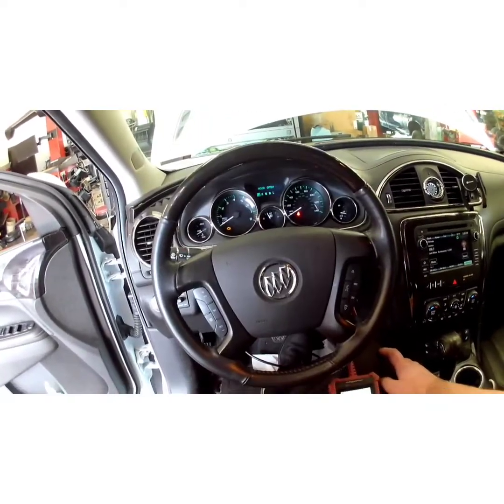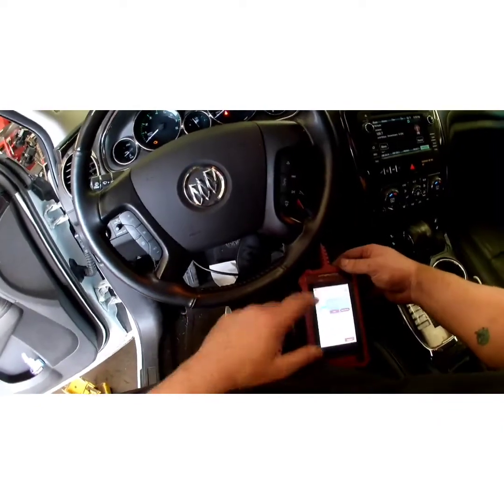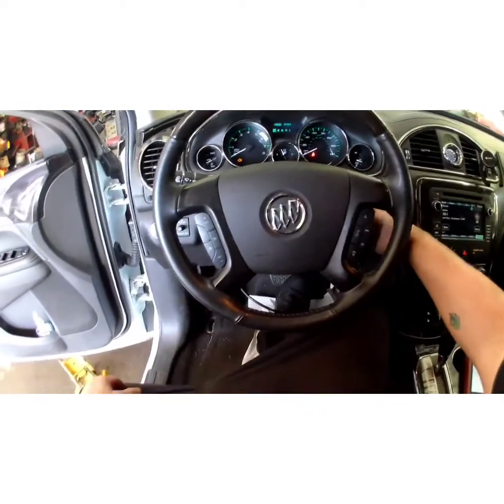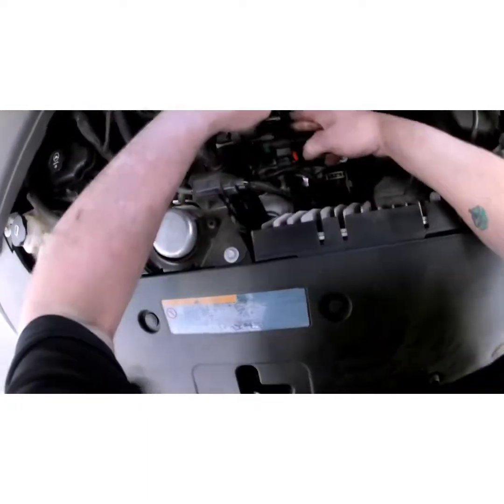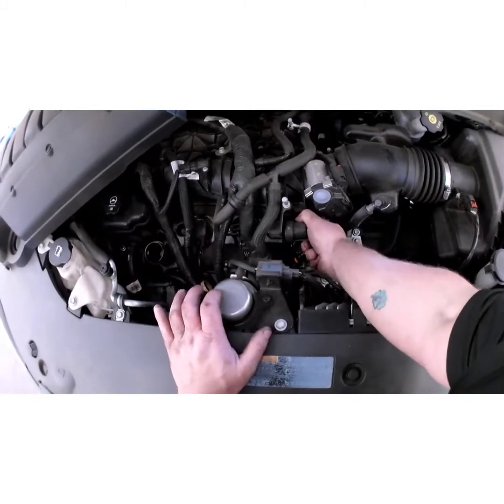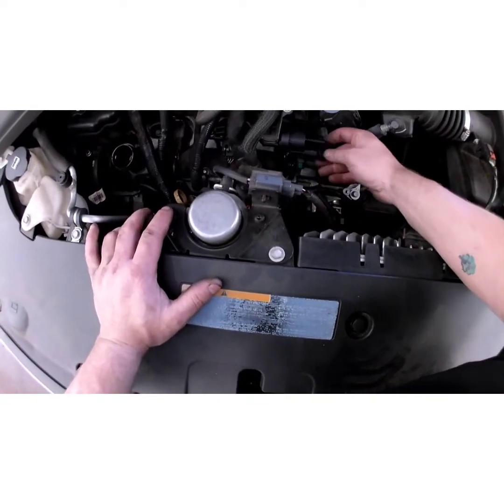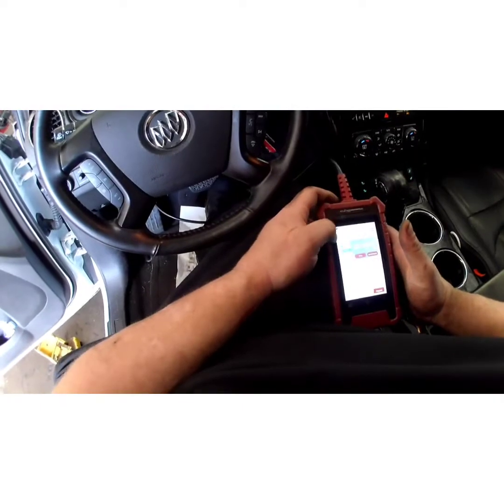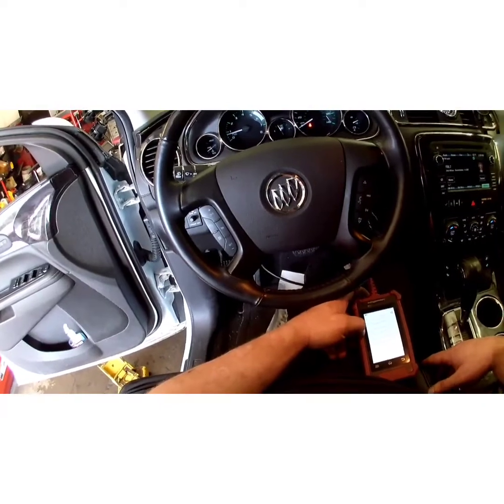how to replace purge solenoid valve buick enclave and gmc acadia and chevy traverse P0496